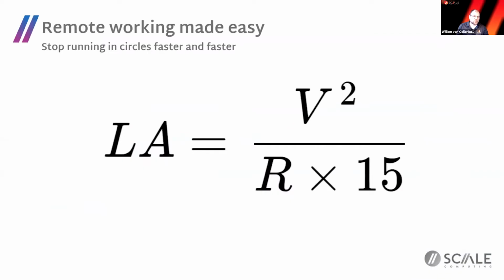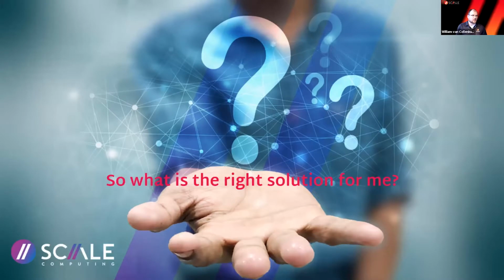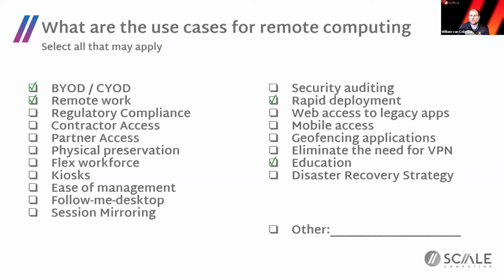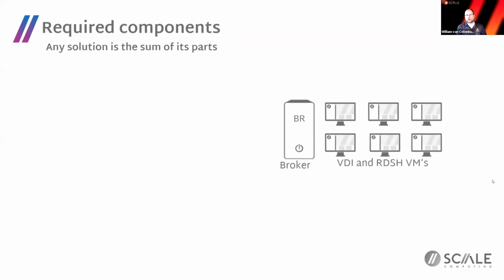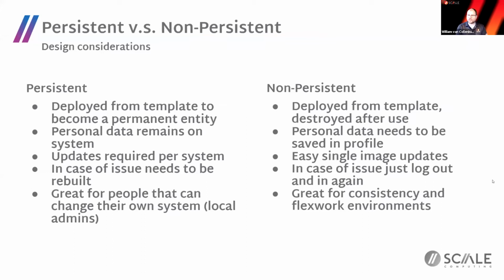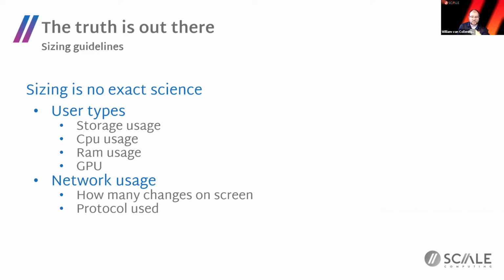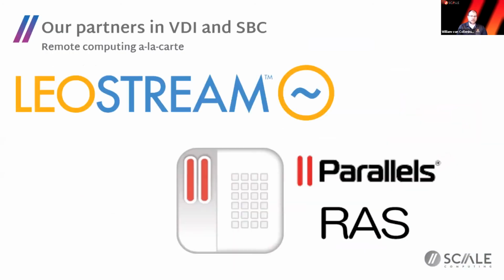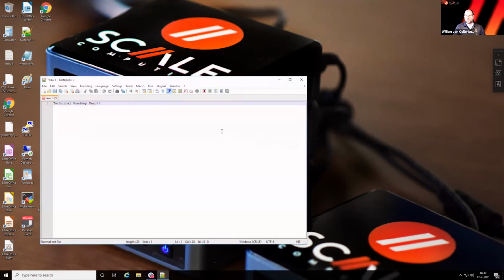Technical Roadmap Sessions - Virtual Desktop and Server Based Infrastructures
Virtual Desktop and Server Based Computing Infrastructures: solution overview, use cases, sizing, etc.